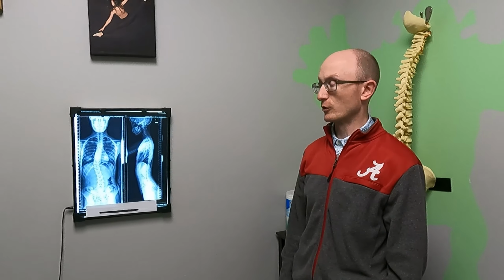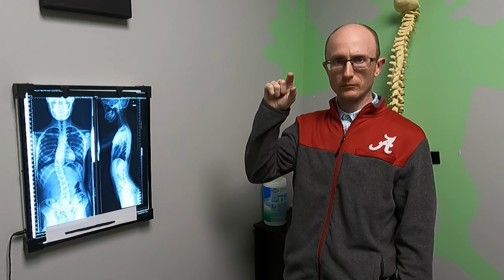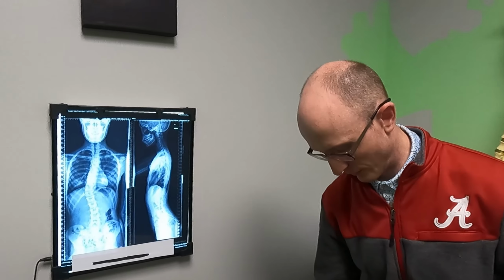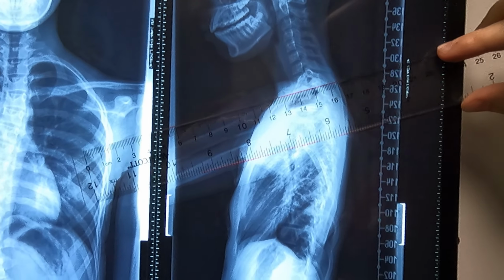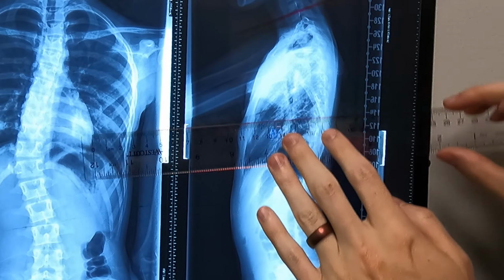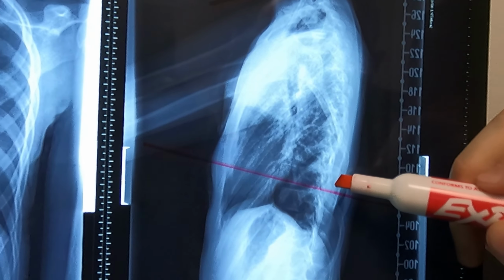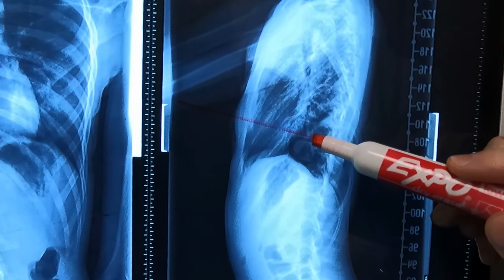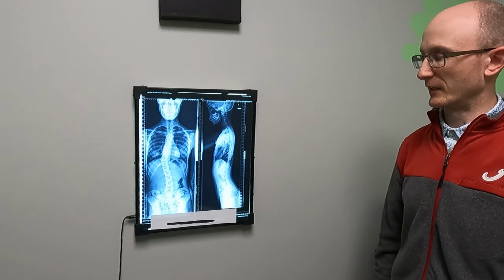Special Considerations When Measuring Kyphosis Cobb Angle: RASO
In this video, Korey Derocher, DPT demonstrates and discusses things that need to be considered when measuring the Kyphosis angle in a kyphosis or scoliosis patient.

One thing not talked about much in other videos is the idea of RASO (Relative Anterior Spinal Overgrowth) which causes reduced kyphosis in scoliosis patients.  This is something that needs to be considered because it affects the ability to gain more kyphosis.

Structural kyphosis and scoliosis is something that can be treated effectively but there are considerations that need to be made so treatment is effective.